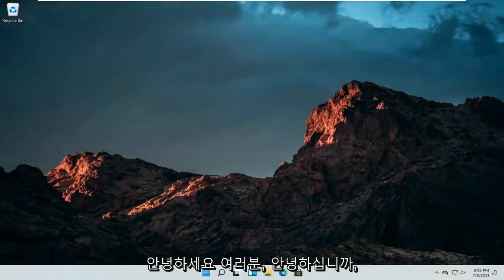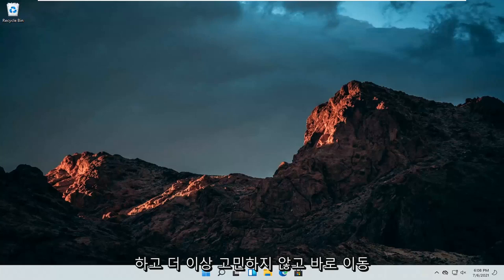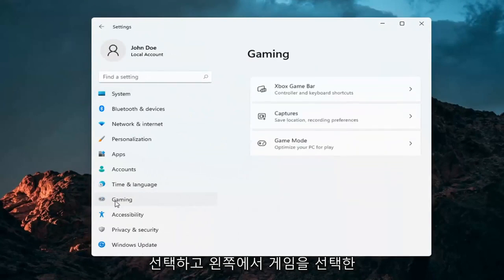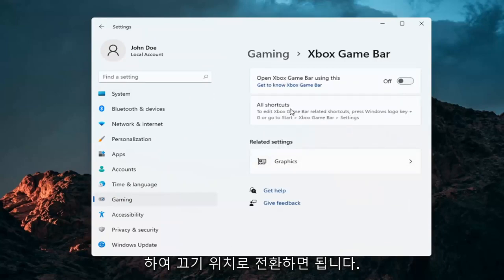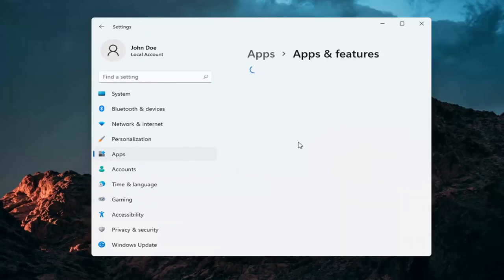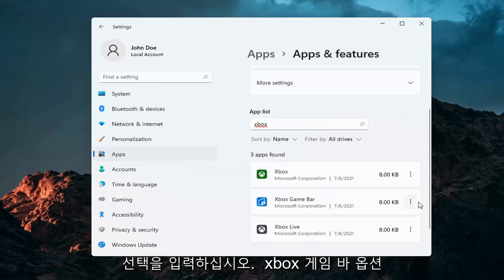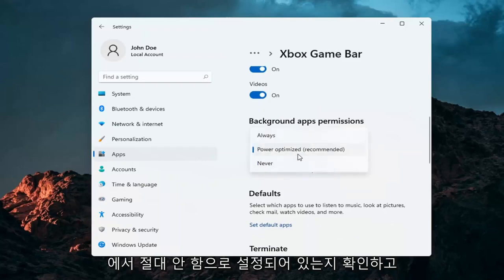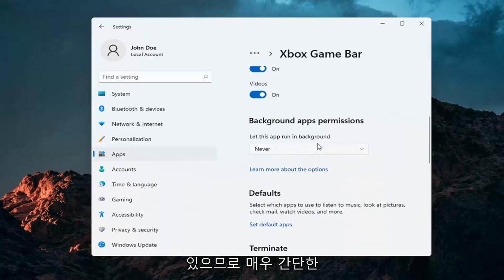Windows 11 및 10에서 Xbox 게임 바를 비활성화하는 방법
Windows 11에서 Xbox Game Bar를 비활성화하는 방법 [자습서]

Windows 11의 Microsoft Xbox Game Bar는 Windows+G 키보드 단축키를 사용하여 유용한 위젯의 오버레이를 불러오는 편리한 방법입니다. 그러나 모든 사람이 이를 필요로 하는 것은 아니며 비활성화(또는 나중에 다시 활성화)하려면 설정을 방문하기만 하면 됩니다. 방법은 다음과 같습니다.

Windows 11의 게임 바는 게이머가 비디오를 캡처하고, 게임 플레이를 온라인으로 방송하고, 스크린샷을 찍고, Xbox 앱에 빠르게 액세스할 수 있도록 설계된 도구입니다. 효율적인 도구이지만 모든 사람이 사용할 필요도 없고 PC에서 사용하고 싶어하는 것도 아닙니다. Windows 11 업데이트에 문제가 발생하여 Microsoft의 업데이트가 파이프를 통해 내려올 때까지 Game Bar를 쓸모없게 만드는 경우 특히 그렇습니다. 다음은 PC 성능에 영향을 줄 수 있는 게임 바 및 이와 관련된 일부 기능을 비활성화하거나 제거할 수 있는 몇 가지 방법입니다.

이 튜토리얼에서 해결된 문제:
Xbox 게임 바 창 11 비활성화
Xbox 게임 바 레지스트리 비활성화
Xbox 게임 바 창 11 GPO 비활성화
Xbox 게임 바 Windows 11 레지스트리 비활성화
Xbox 게임 DVR 비활성화
Xbox 게임 DVR Windows 11 비활성화
Xbox 게임 바를 비활성화하는 방법
Xbox 게임 서비스 비활성화

Windows 11의 게임 DVR 기능은 백그라운드에서 비디오를 녹화하여 게임 성능을 저하시킬 수 있습니다. 게임 플레이 녹화에 신경 쓰지 않는다면 성능상의 이유로 게임 DVR을 비활성화하십시오.

Windows 11의 게임 DVR 기능은 원래 Xbox 앱의 일부였으며 Xbox One의 유사한 기능을 모델링했습니다. 게임 DVR은 "백그라운드 녹화"를 통해 백그라운드에서 PC 게임 플레이의 비디오를 자동으로 녹화할 수 있으며, 선택 시 이 비디오를 파일에 저장할 수 있습니다. 저장을 선택하지 않으면 Game DVR은 해당 비디오를 삭제하고 백그라운드에서 계속 녹화합니다. 이를 통해 게임을 정상적으로 플레이한 다음 멋진 일이 발생하면 게임 플레이의 마지막 5분을 파일에 저장할 수 있습니다.